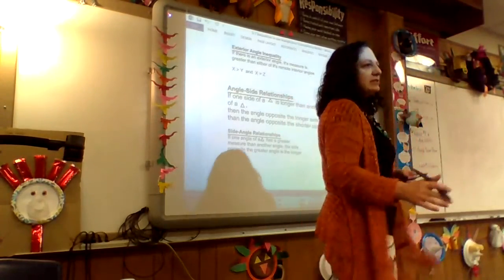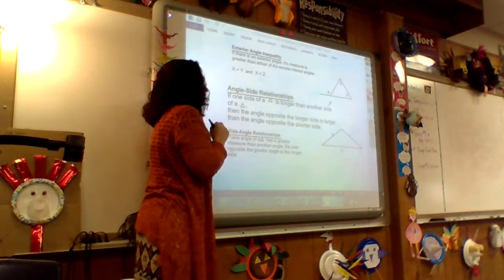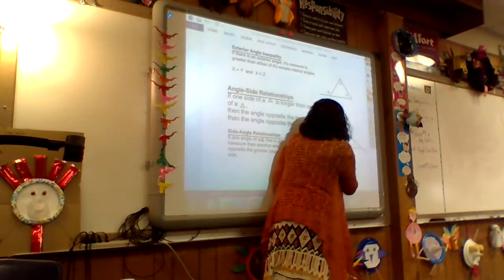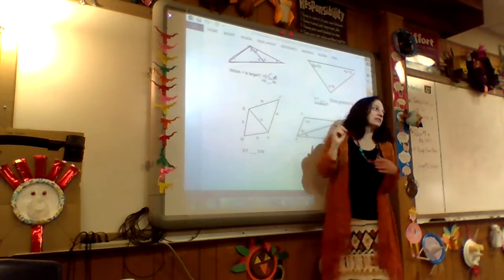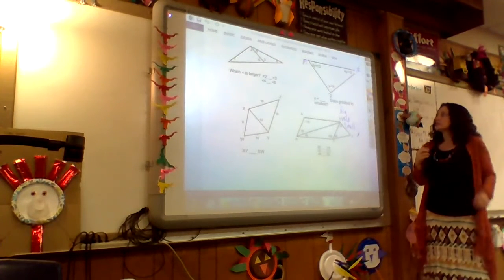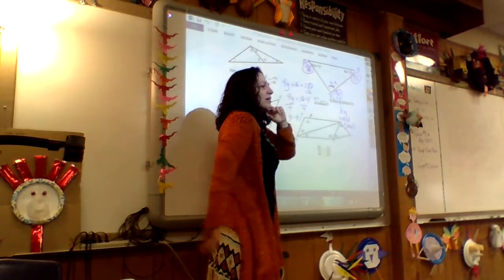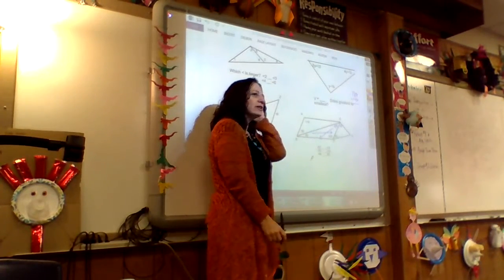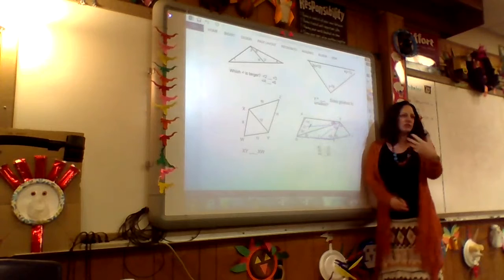topic 5 7